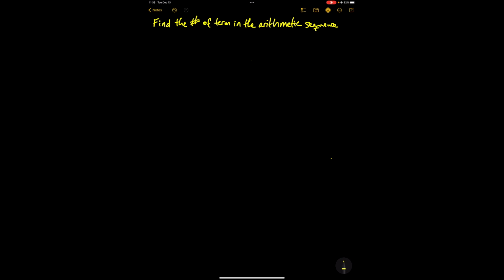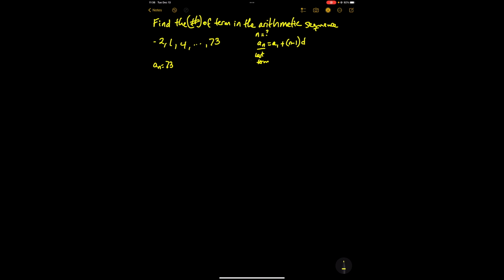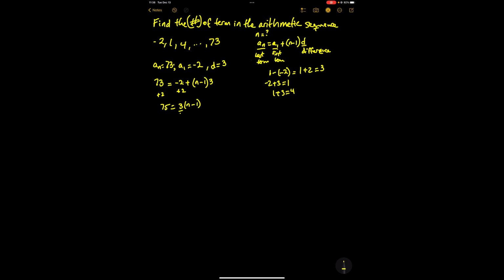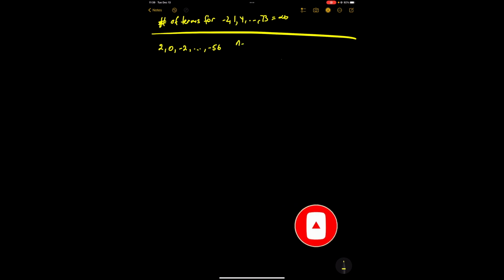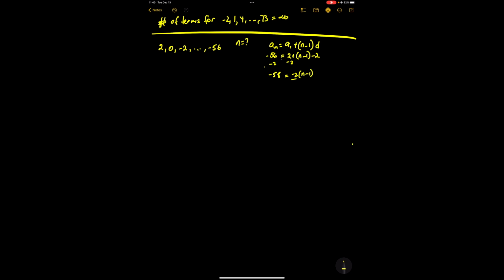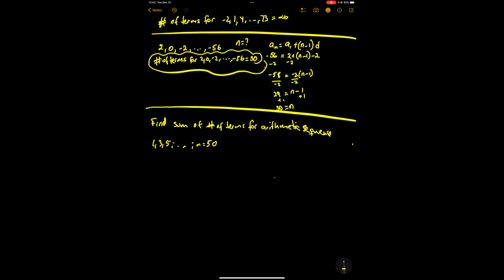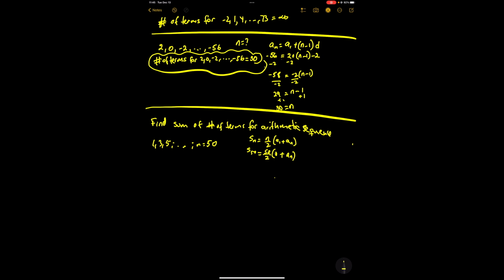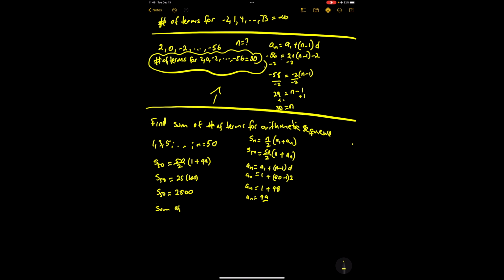11.2 - How to Find & Compute the Number of Terms of an Arithmetic Sequence